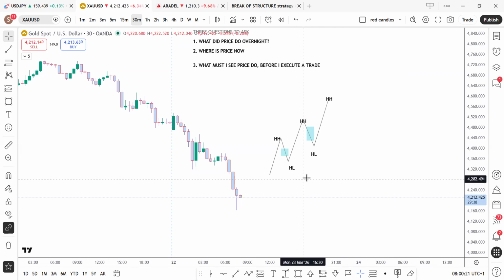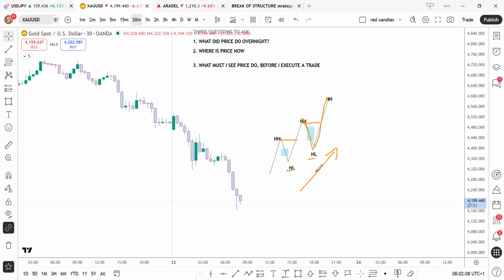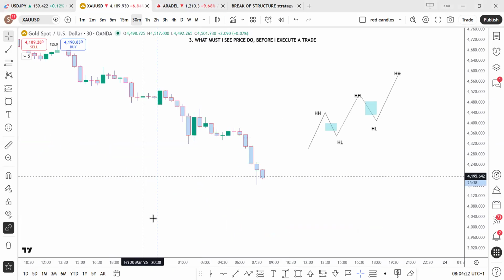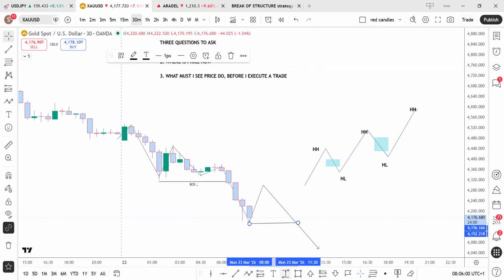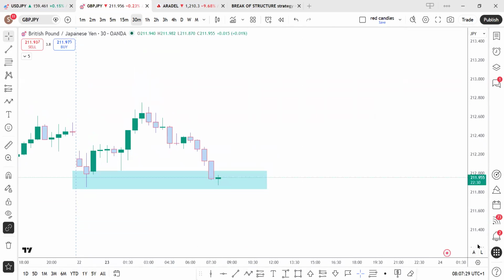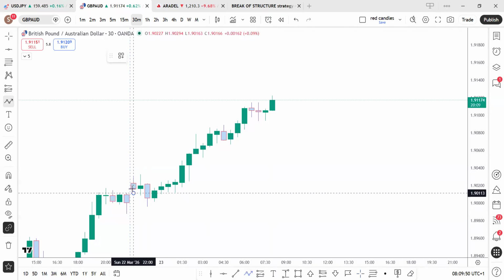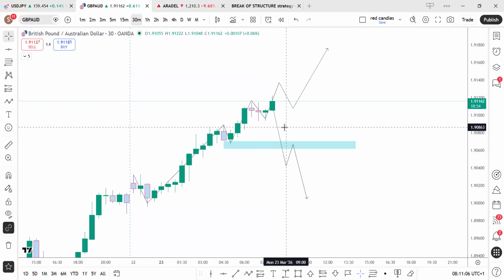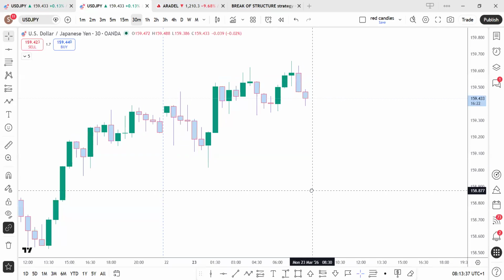Live Market Analysis London Session MON, 23 MARCH 2026